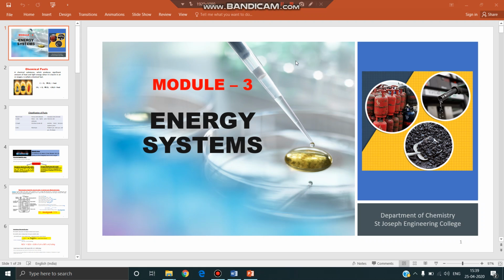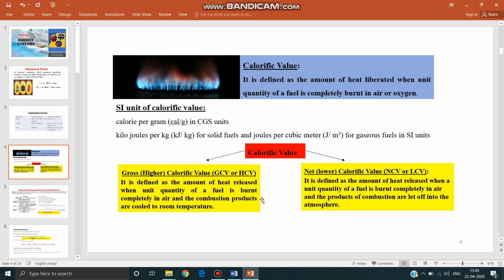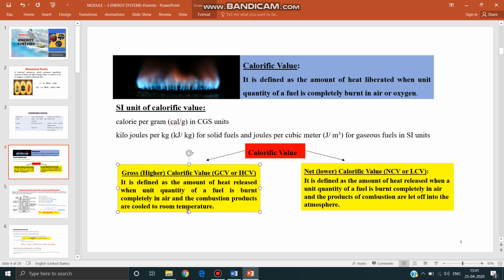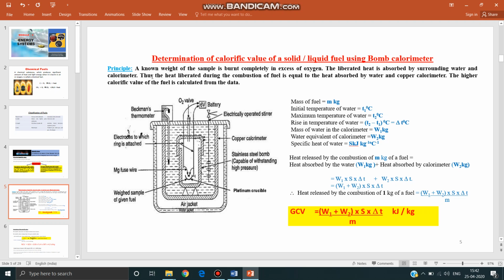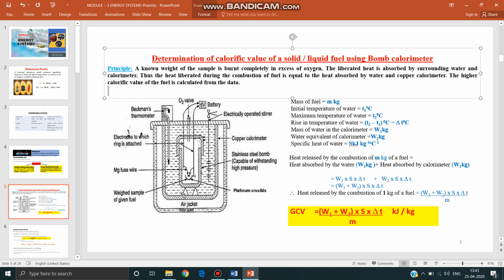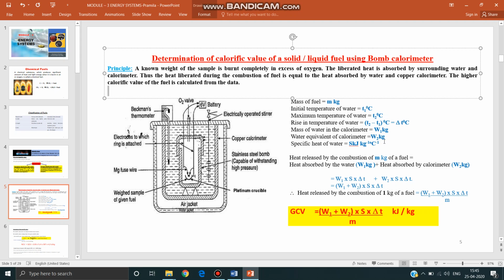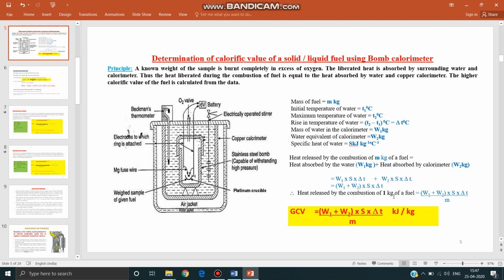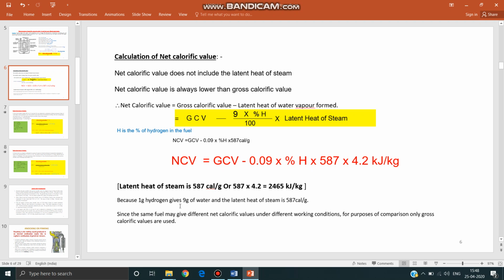Module 3 Chemical Fuel 1